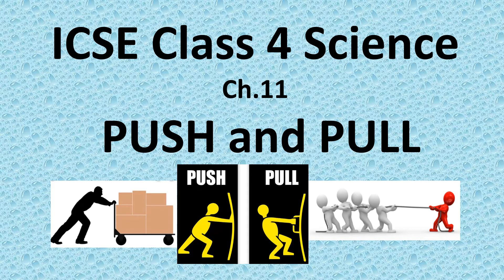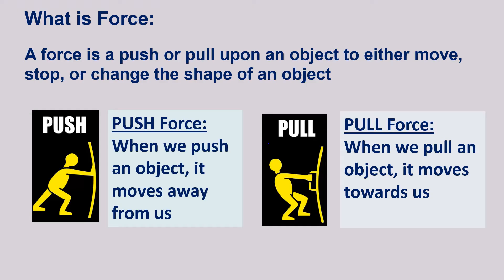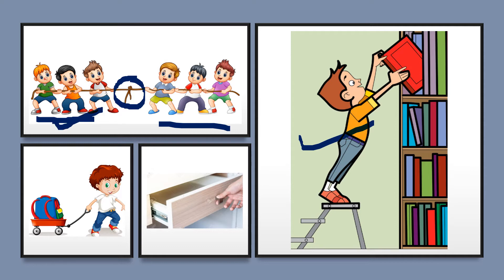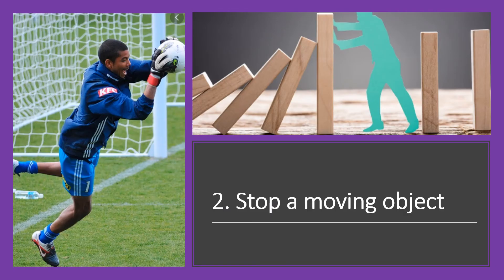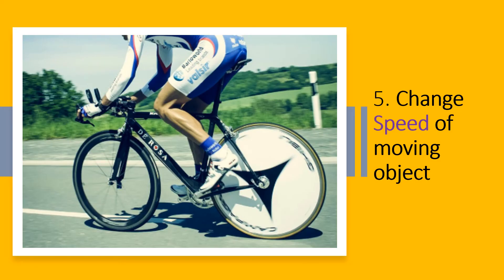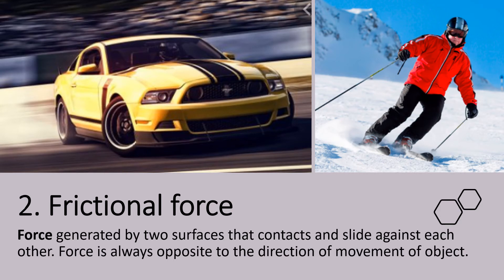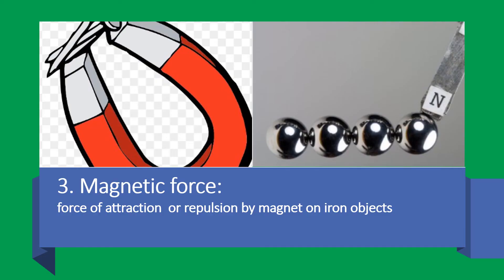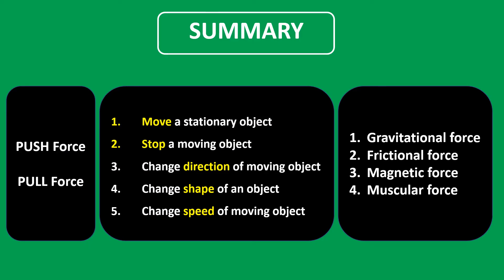Class 4 Science PUSH and PULL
Class 4   Science,   PUSH and PULL forces, ICSE, CBSE